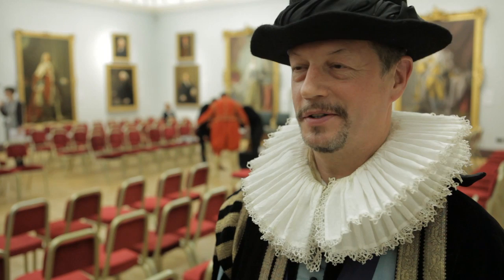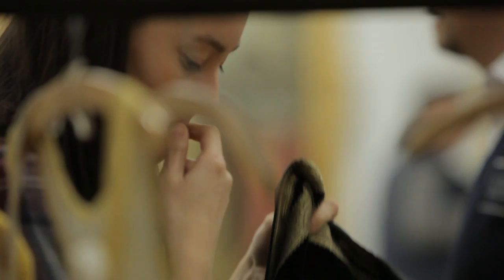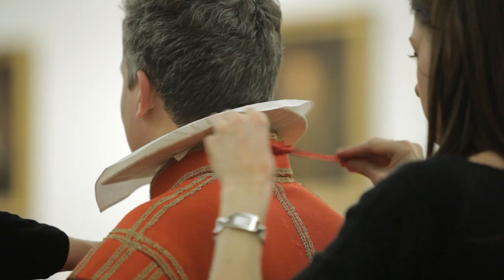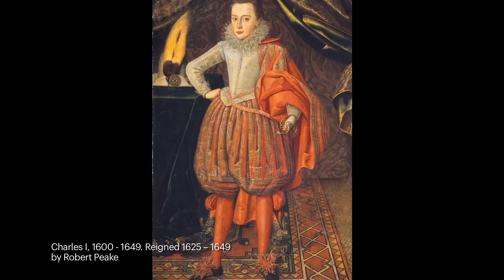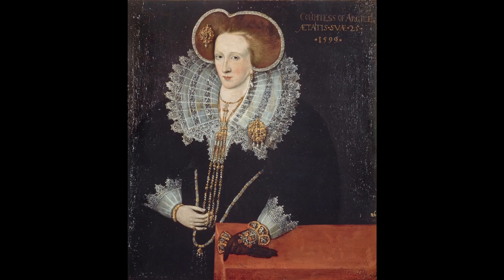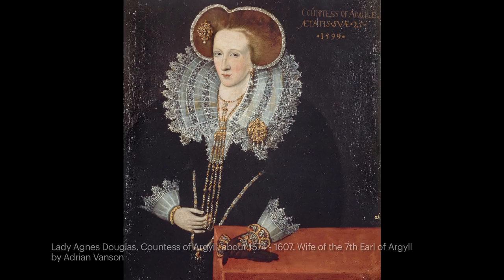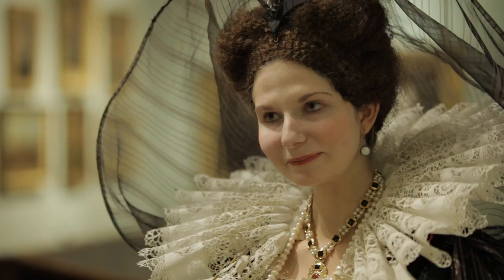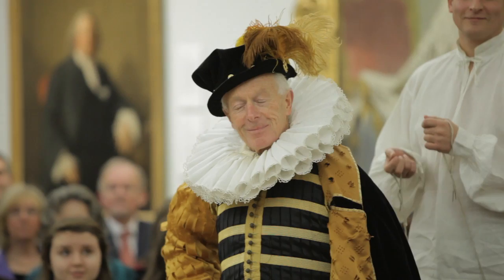Scottish National Portrait Gallery | Dressed to Thrill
The Portrait Gallery Salon: Dressed to Thrill took place on Friday 7 December 2012 at the Scottish National Portrait Gallery. The magnificence of the gallery's architecture served as a spectacular backdrop for our evening of performances, demonstrations, talks and music, relating to 16th- and 17th-century costume and fashion. In this film, renowned costume designer and historian Jenny Tiramani and some of the models from the night talk about the experience of being clothed in period dress.